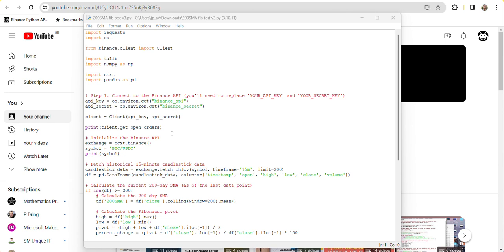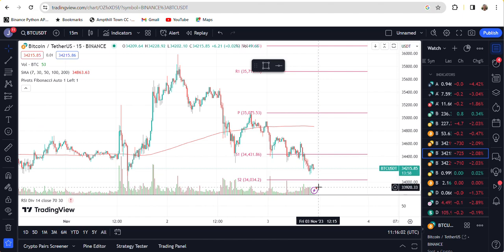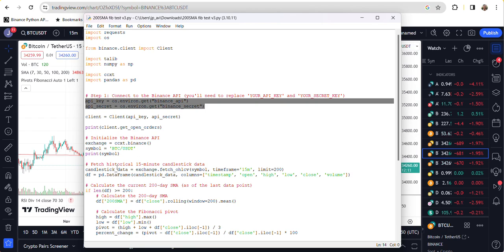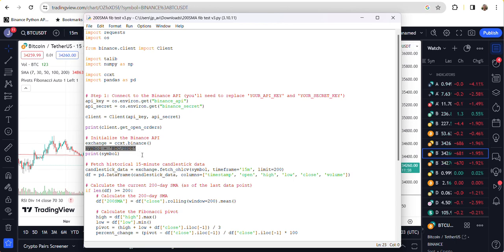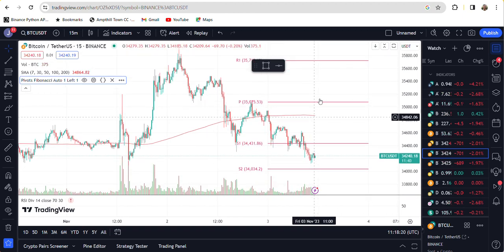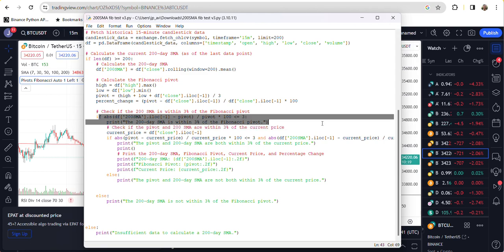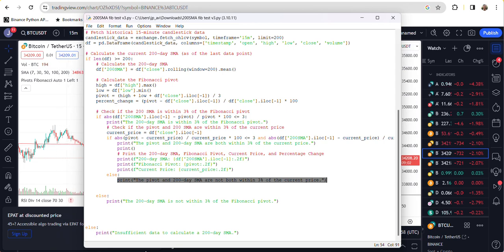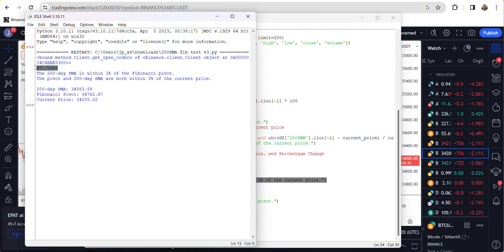Python Crypto Indicator 200SMA, Pivot, Price Convergence Pt1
This video will show you how to make a Python script which will provide data to show if a coin is within 3% of the 200SMA and Fibonacci pivot point. It may help you to see the relative strength of a coin at any given time.

This video is part 1 and will show the initial setup and demonstrate the output on BTC/USDT pair. Part 2 will show you how to get the data for all coins.

Previous knowledge: You will need to know how to install libraries and get your Binance API keys. Here is a tutorial for that

It is also useful to have a basic understanding of Python. I would suggest taking my Introduction to Python course here if you have limited experience